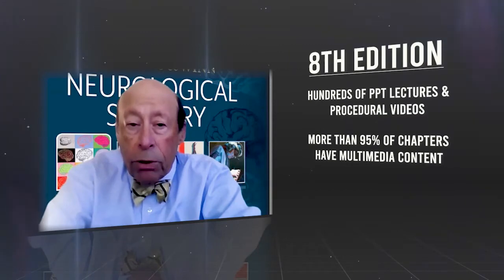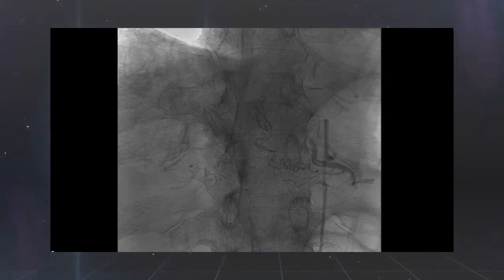Interview with Dr. Winn, Editor-and-Chief of Youmans and Winn Neurological Surgery, 8th Edition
Widely regarded as the definitive reference in the field, Youmans and Winn Neurological Surgery offers unparalleled, multimedia coverage of the entirety of this complex specialty. Fully updated to reflect recent advances in the basic and clinical neurosciences, the 8th Edition covers everything you need to know about functional and restorative neurosurgery, deep brain stimulation, stem cell biology, radiological and nuclear imaging, and neuro-oncology, as well as minimally invasive surgeries in spine and peripheral nerve surgery, and endoscopic and other approaches for cranial procedures and cerebrovascular diseases.